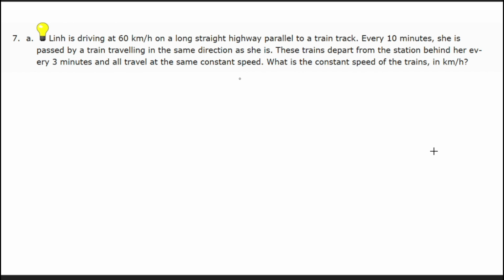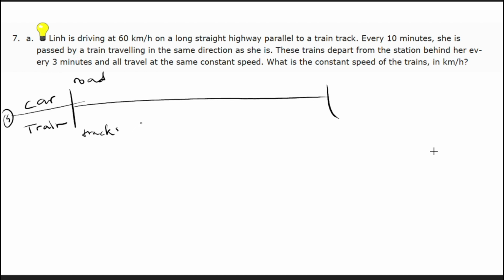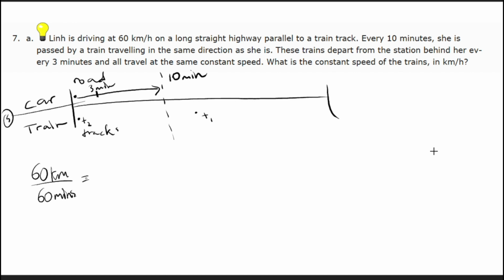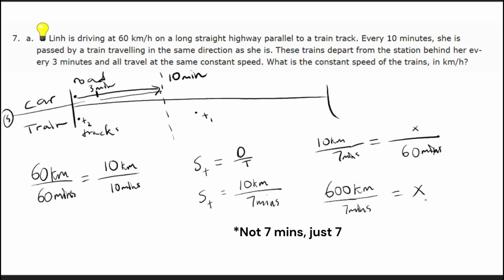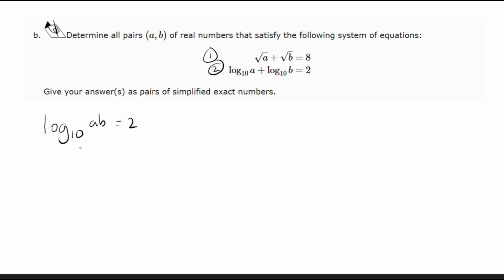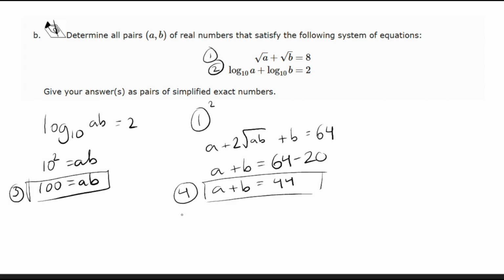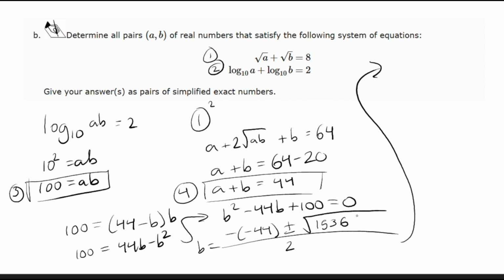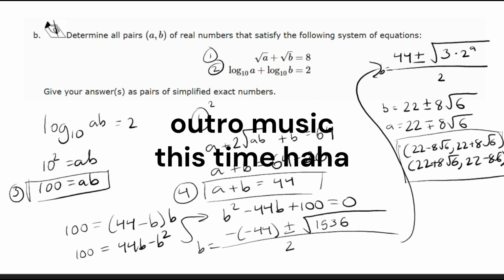Euclid 2017 7a and 7b (You're not ready for this outro 😂)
7a. Linh is driving at 60 km/h on a long straight highway parallel to a train track. Every 10 minutes, she is passed by a train travelling in the same direction as she is. These trains depart from the station behind her every 3 minutes and all travel at the same constant speed. What is the constant speed of the trains, in km/h?

7b. Determine all pairs (a, b) of real numbers that satisfies the set of equations:

root(a) + root(b) = 8
log(a) + log(b) = 2

Answer in exact values.